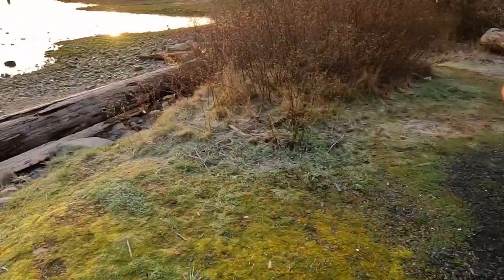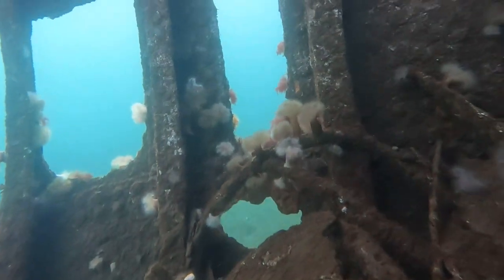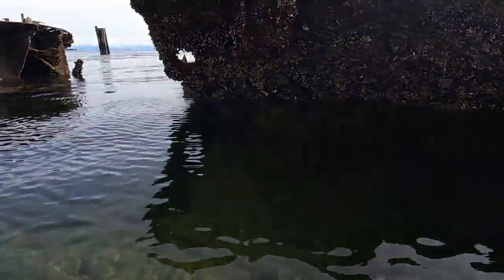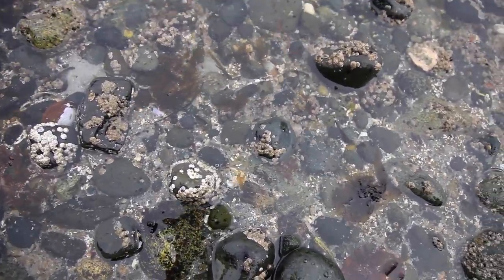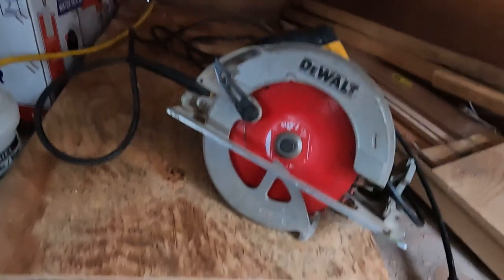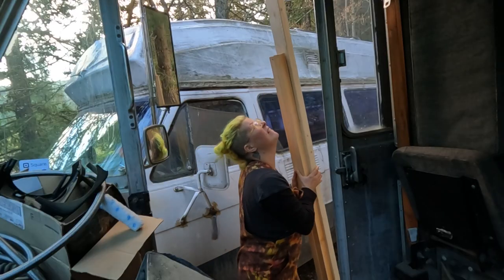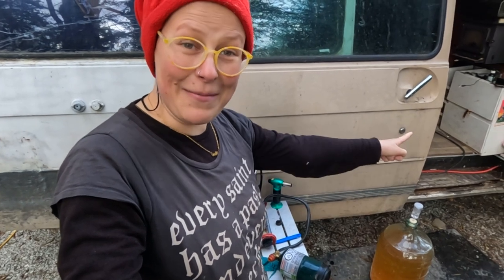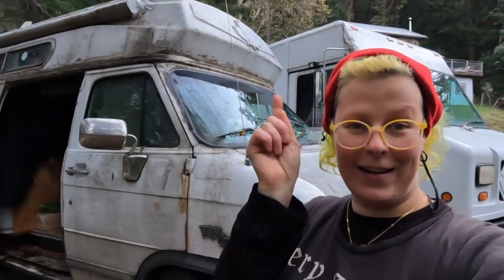Shipwrecks, waterfalls, forests, STEP VAN BUILD and Making Apple Cider in a Van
This is a JAM PACKED episode.  I traveled up Vancouver Island to freedive on a breakwater made from SHIPWRECKS.  There was something super eery about being underwater in the bones of these ships.  Getting lost is the most fun way to explore and find new places you'd never have found otherwise - and this waterfall was just that! WOW so glad I'm able to get in my Van and travel and adventure! FINALLY I've been brewing apple cider, straight from the local apple orchard to me, and 6 months later it tastes AMAZING!!

Hi I'm Flossy, I've been living in my 1977 GMC Vandura, since 2017. I'm a quirky queer with a love DIY, nature and the magic of underwater live freediving. I'm currently building out my new home on wheels, a 1999 Utilimaster Ford e350.
I love working with plants, learning about marine creatures, and am passionate about the magic of homesteading.